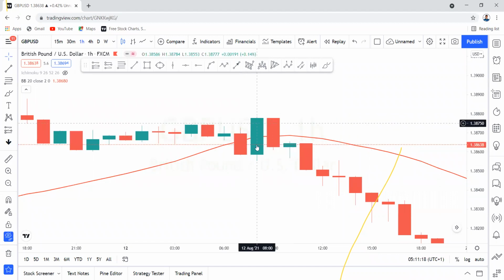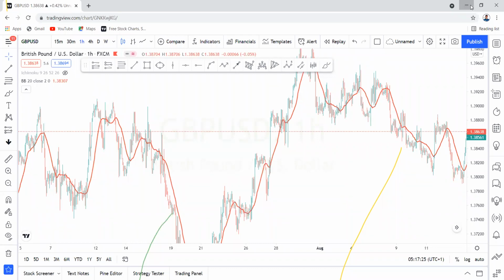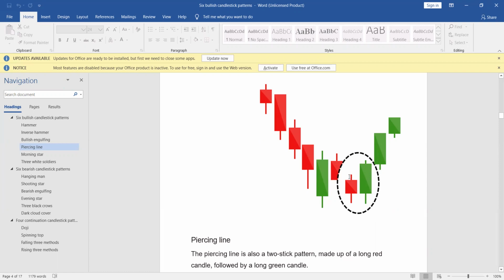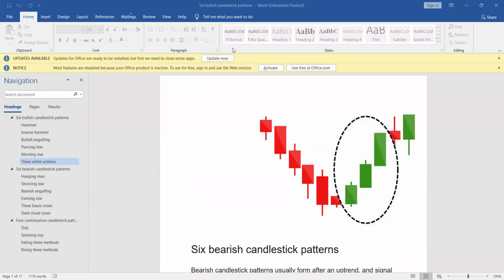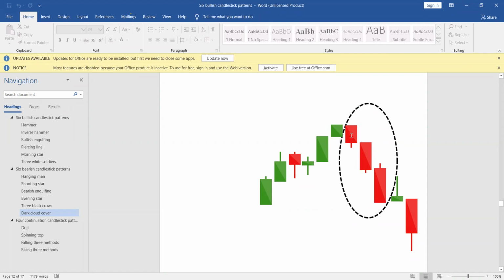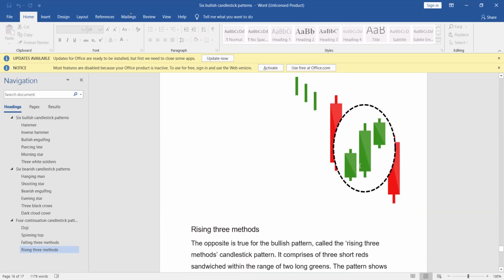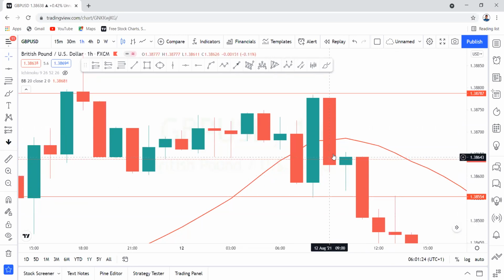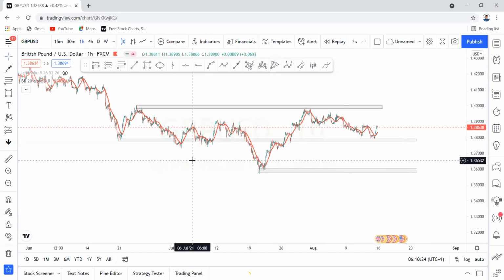Candle stick patterns explained in simple terms | Courage Sorbe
Candle stick patterns made simple.